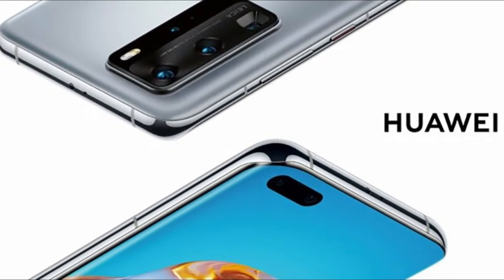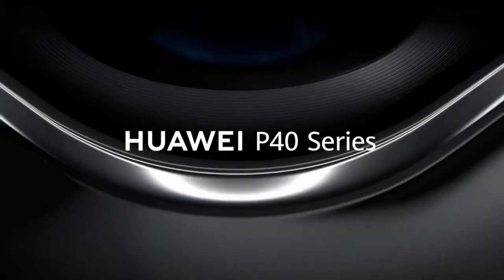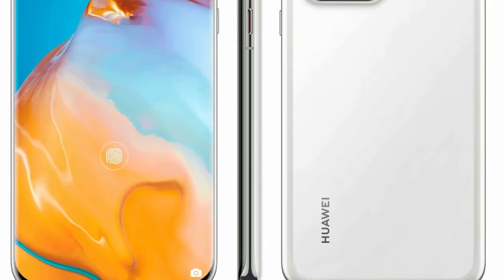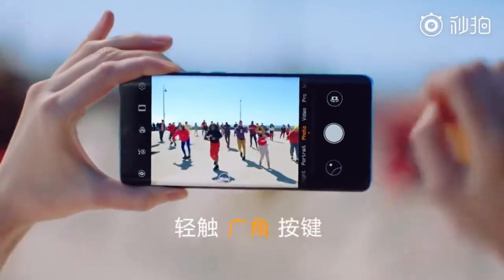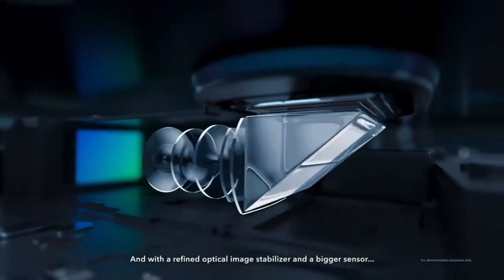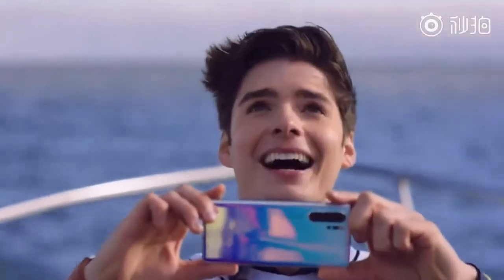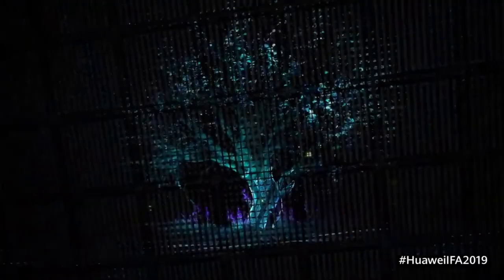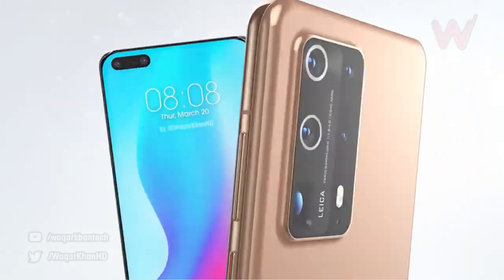Huawei P40 Pro+ - Specs CONFIRMED!!!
Huawei P40 Pro+ Specs Confirmed it to be the S20 Ultra's RIVAL.